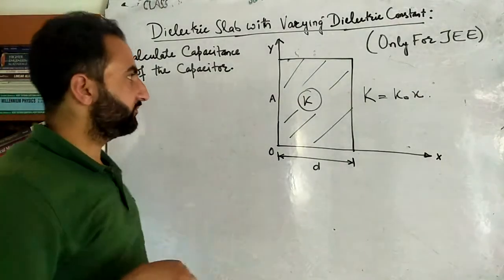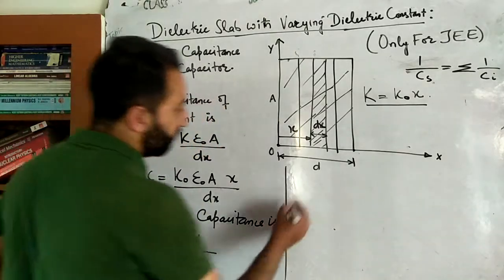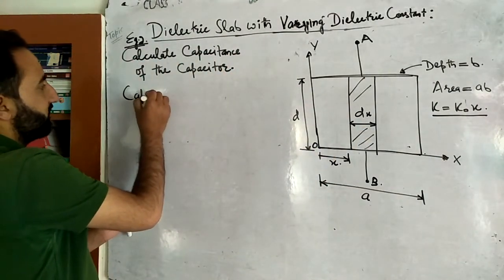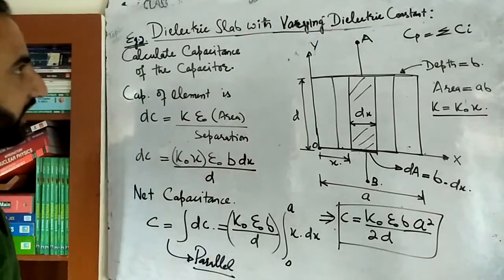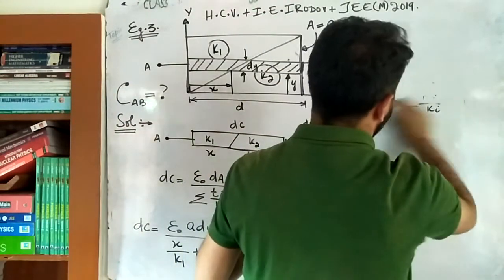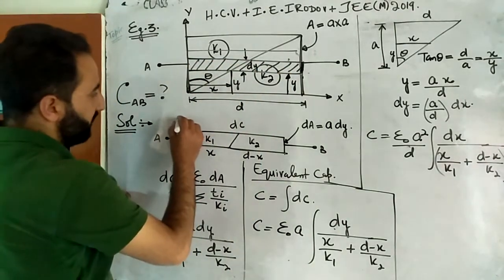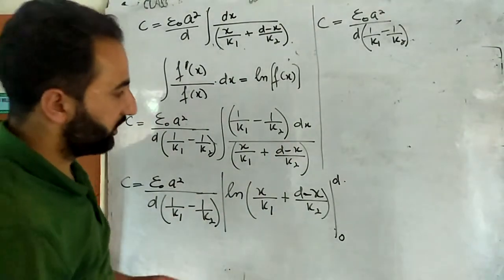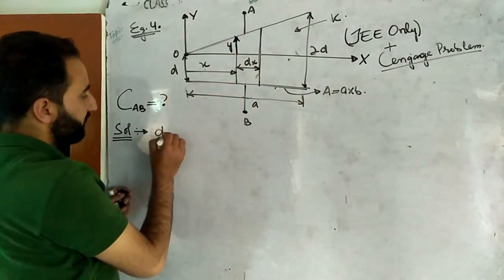CAPACITORS lec 9 (For JEE aspirants only)